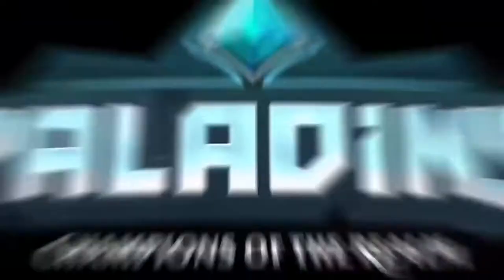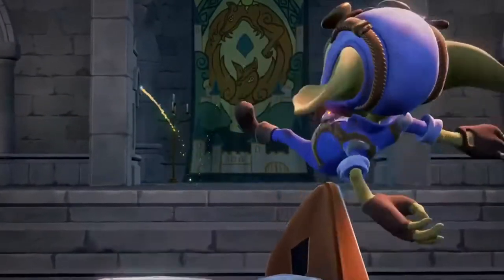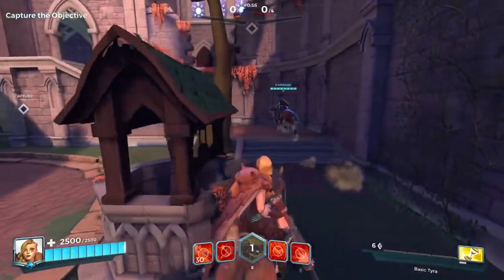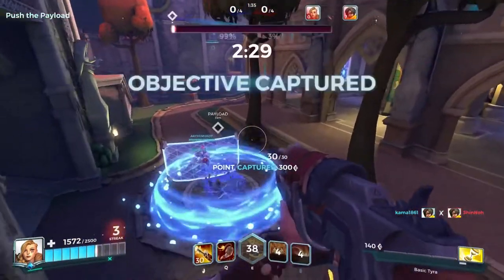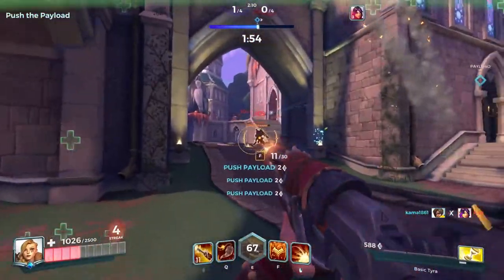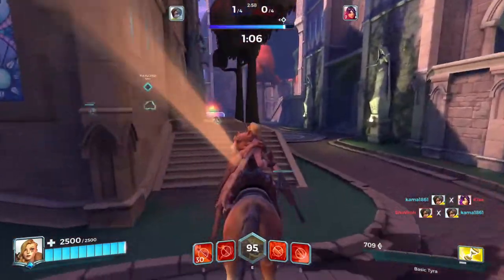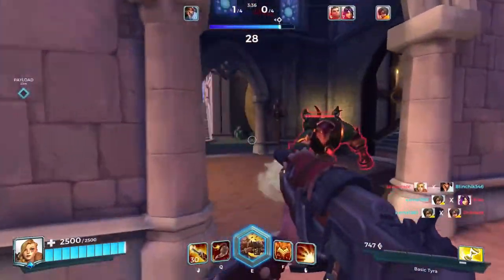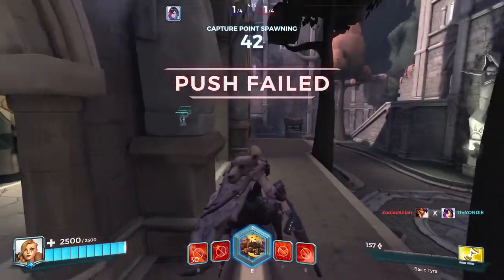Worth getting: Paladins champions of the realm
Today we take a look at Paladins Champions of the Realm.